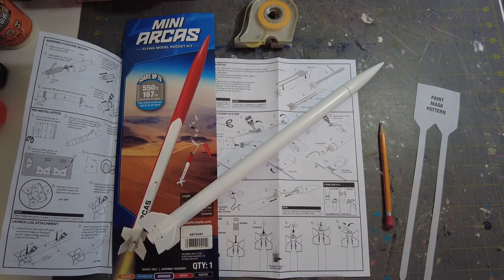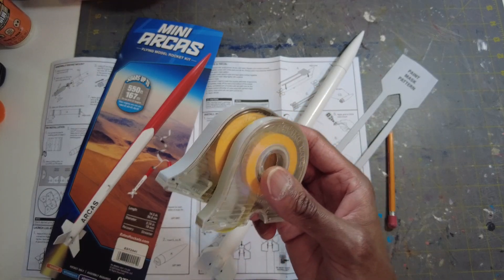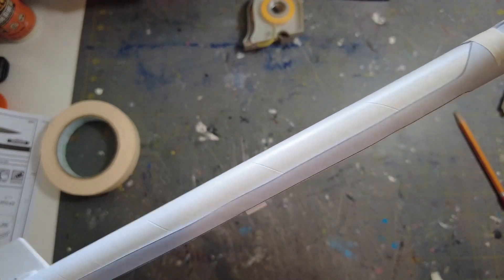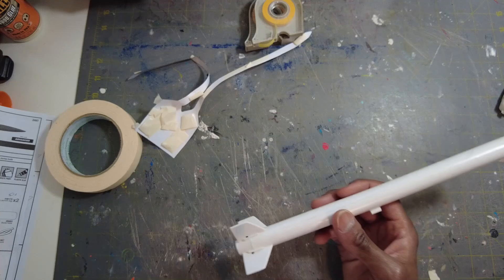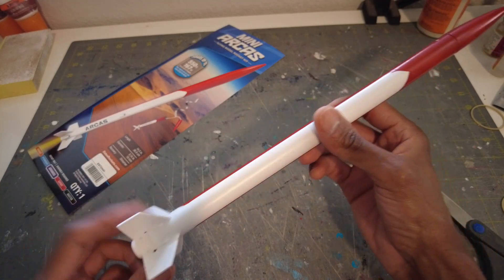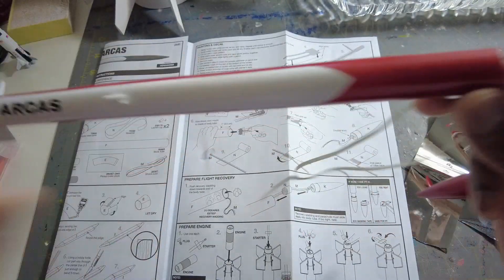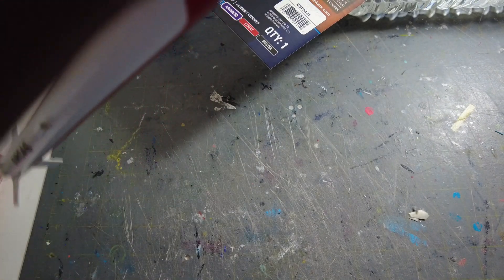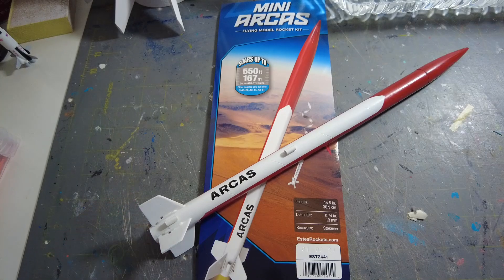Estes Mini Arcas Model Rocket: Mask, Paint and Finish How To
The Estes Mini Arcas is a new release for 2024. In this video I show my masking and end result of the rocket to completion.

Ship To:
Modelrockets321
11010 S 51st St